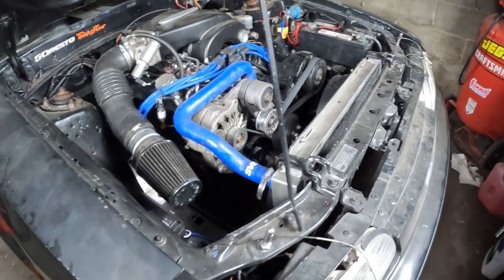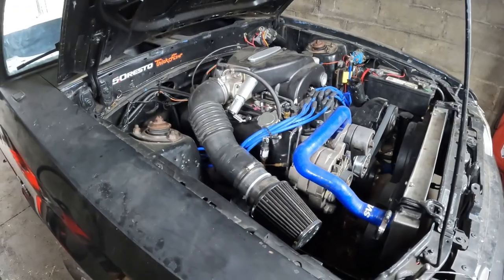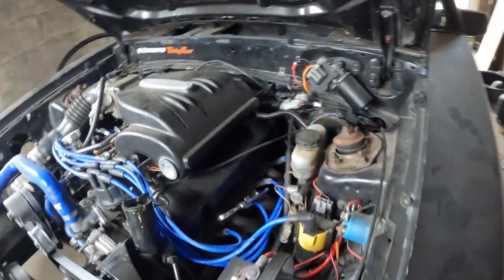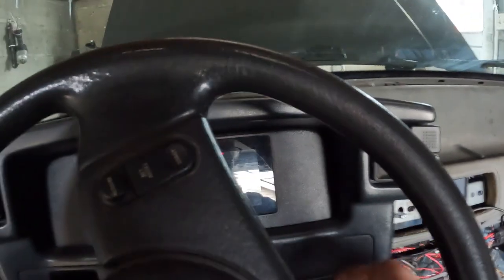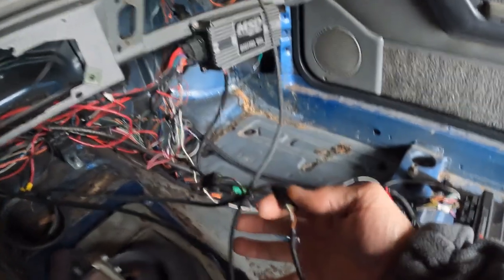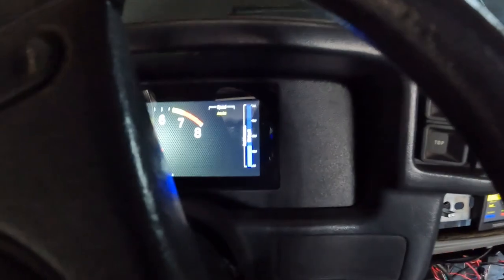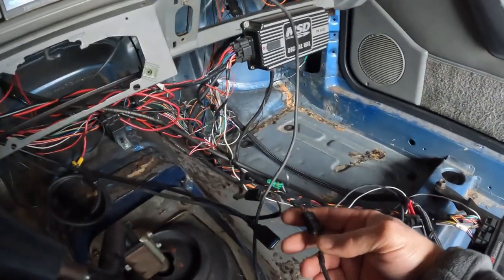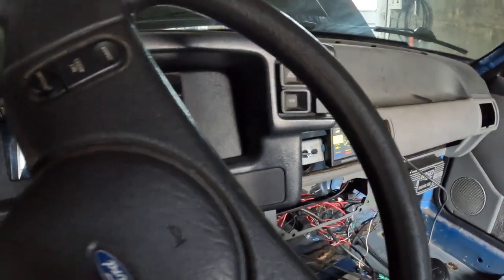Fox Body Mustang (88 GT) - Terminator X (before pro tuning) pt 1